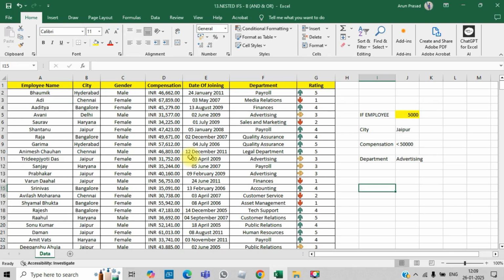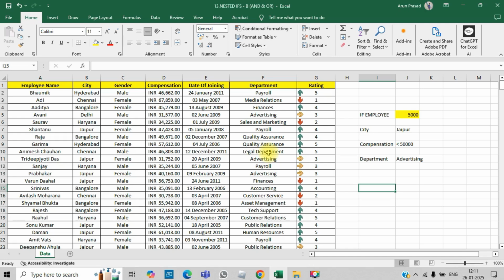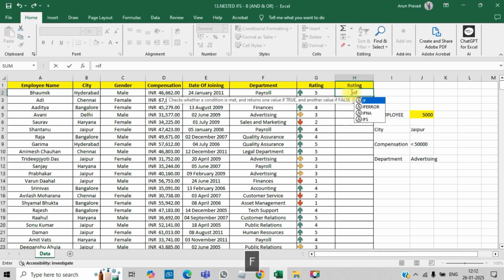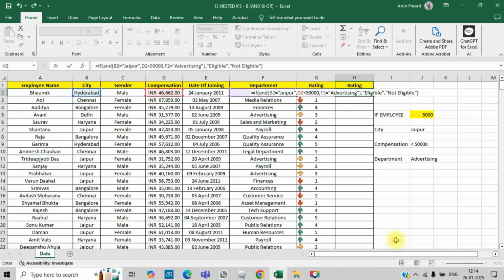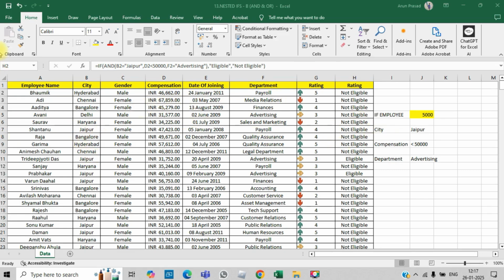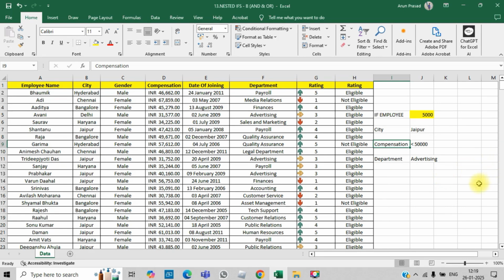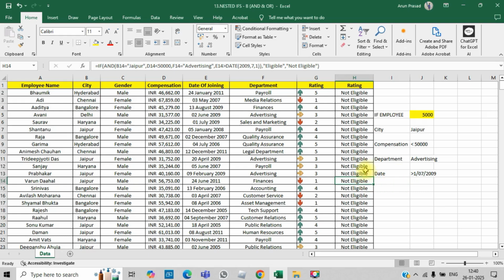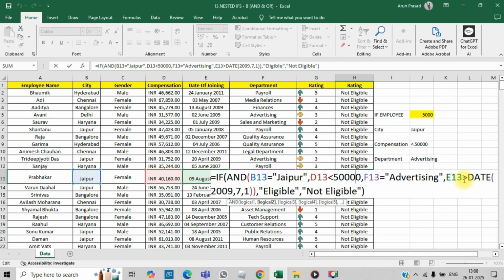Mastering Excel Functions: IF AND vs IF OR Tutorial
In this tutorial, we’ll break down how to use two powerful Excel functions: IF AND and IF OR. These functions help you perform complex logical tests and make decisions based on multiple conditions. Whether you’re new to Excel or want to improve your skills, this guide will show you how to combine the IF function with AND and OR for more dynamic results!

🔑 What You'll Learn in This Video:

How to use the IF AND function to check multiple conditions and return results.
How to use the IF OR function to test for at least one condition being true.
Real-life examples of both functions to help you understand their practical uses.
Step-by-step instructions to apply these functions in your own spreadsheets.
💻 Excel Functions Covered:

IF AND
IF OR
Practical examples and tips for both functions